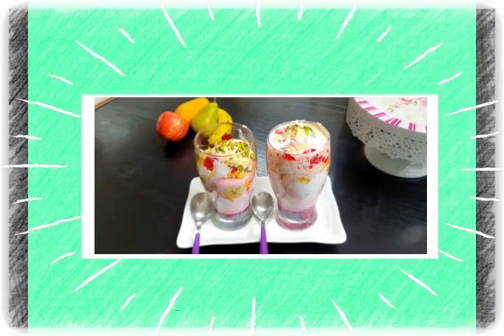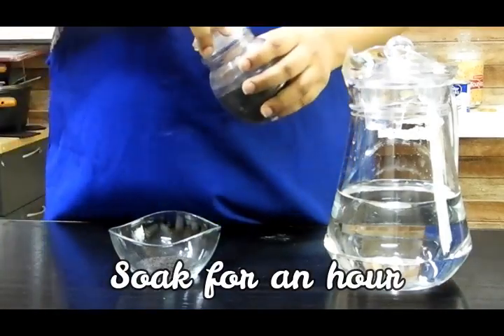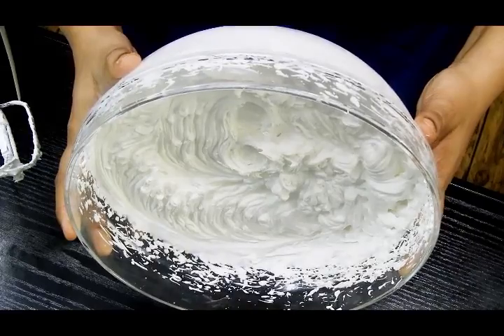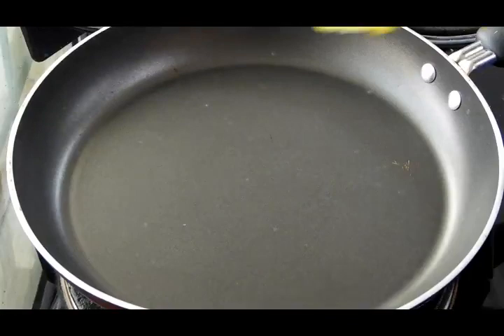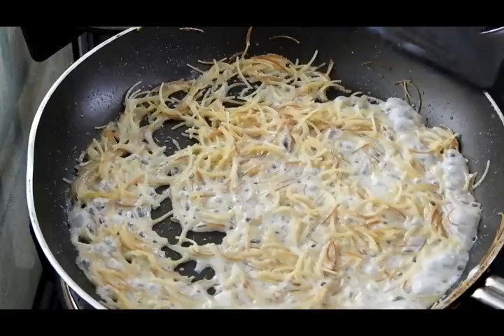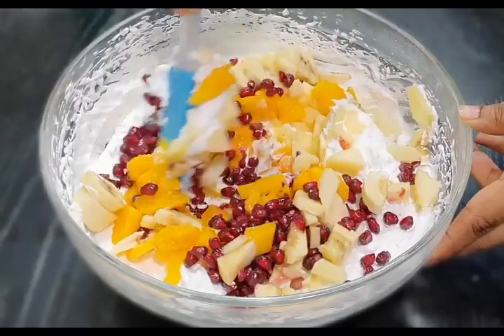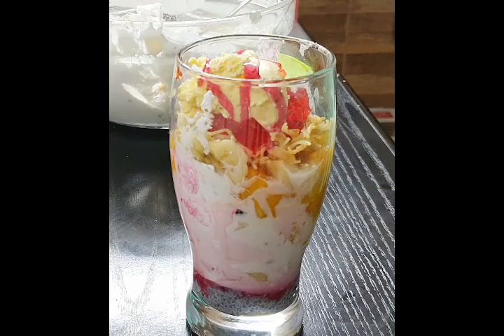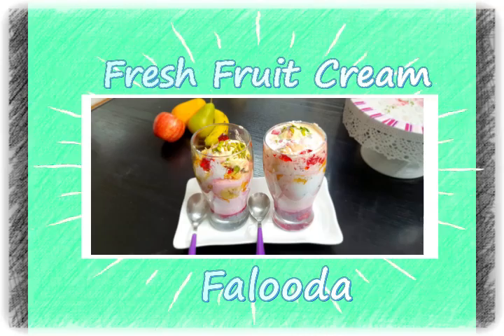Delicious Fresh Fruit Cream Falooda/Ramadan Iftar Special Recipe/Kids Special Iftar Recipe/YumyTumy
Assalamaualaikum to all my viewers,

We all have a childhood crush on falooda. Im a bog fan of it, so im very happy to share my favourite recipe with you all. Fresh Fruit Cream Falooda.

This recipe can make up to 5-6 serving

Here is the list of ingredients you need for this delicious falooda.

Chia Seeds 1-2 tsp
DecoreUp Whip Cream 250 ml
3-4 Tsp Condensed Milk

Strawberry Jelly- Ready Made Sachet
1 whole sachet
Add 250 ml hot water
Add 250 ml cold water

1-2 tsp Sliver Cut Almonds
1-2 tsp Pistachio Chopped
2 tsp Ghee or Butter
1/2 Cup Vermicelli
1/2 Cup Milk

Any Fruits of your Choice
Chopped

Filling Falooda glass we need
Rose Syrup 1 tsp for each glass
1/3 cup milk for each filling
Scope of IceCream for each Glass.